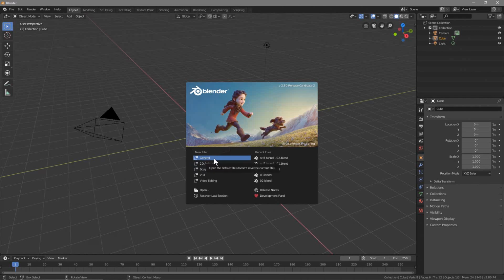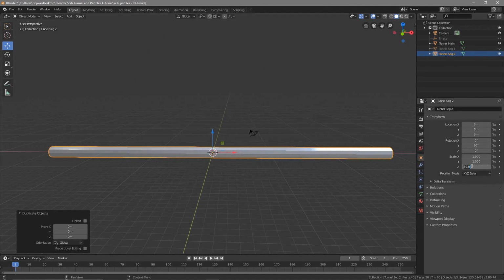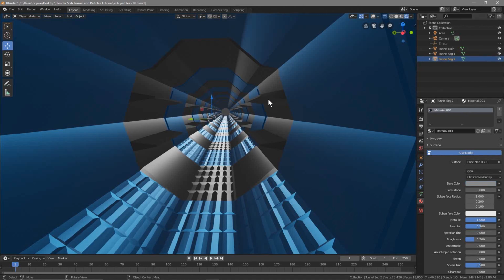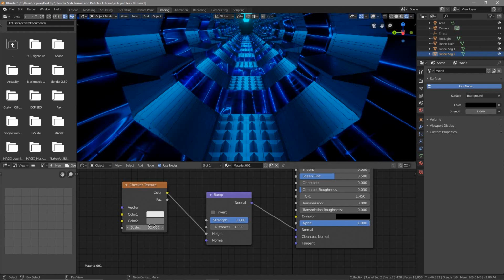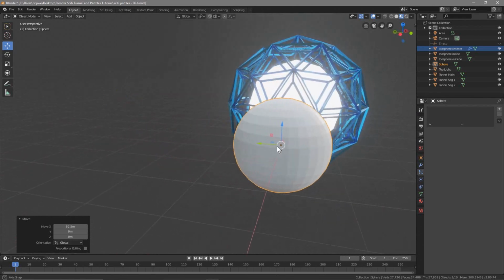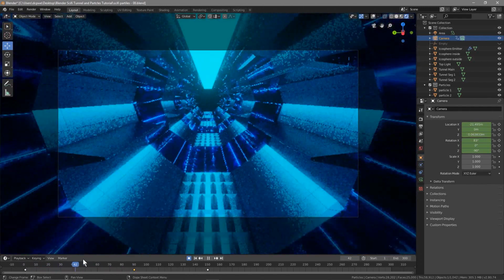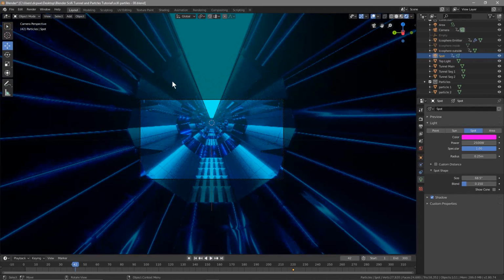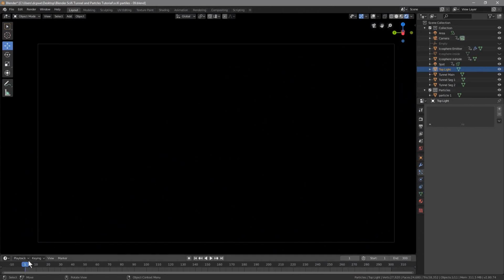Blender Sci Fi Tunnel - Blender 2.8 Tutorial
In this Blender 2.8 tutorial we will create a Sci Fi Tunnel using blender 3D editing tools. We will use the Array Modifier to generate segments of the tunnel. We will also create an Ico Sphere and emit particles. Finally we will animate our camera to complete this Blender Sci Fi Tunnel and Particles Tutorial.

Blender 2.8 Sci Fi Tunnel Tutorial, Blender 2.8 Particles Tutorial